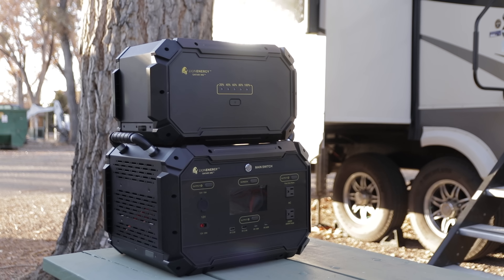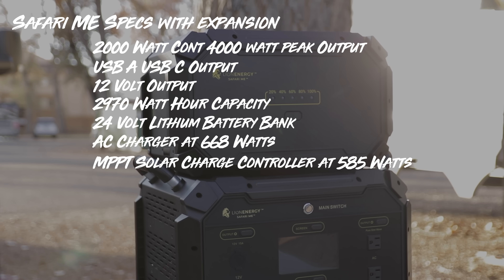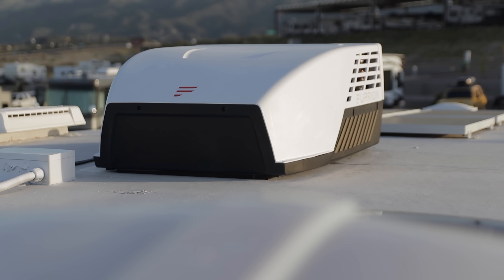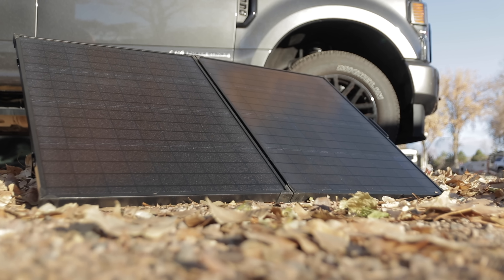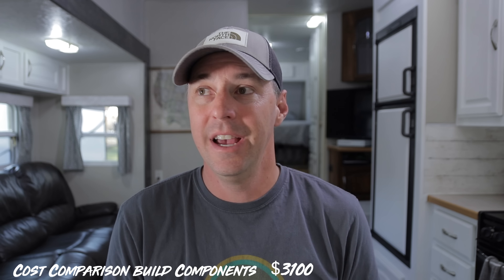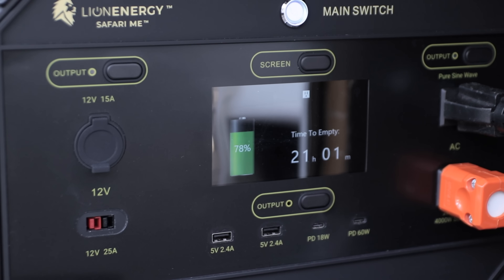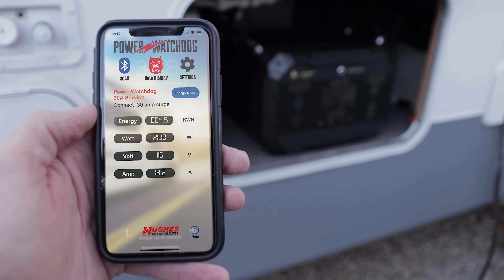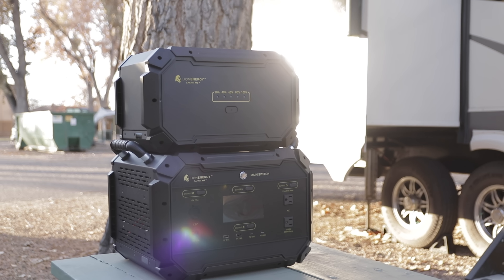No Install RV Inverter Solar Setup! Safari ME Review.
Installing a Solar setup with an Inverter on an RV can be expensive and intimidating. Today we do a quick review of the Safari ME. It has a large capacity for a power station and a healthy output to use with your RV that is helpful beyond the typical power station. Solar with your RV provides quiet power with the ability to have a lot of function. This size of a setup comes at a price but has no install cost or electric knowledge or skills needed. If that fits your situation you can save 15% with code "AllAboutRVs".

Power WatchDog 30.
Power WatchDog 50.